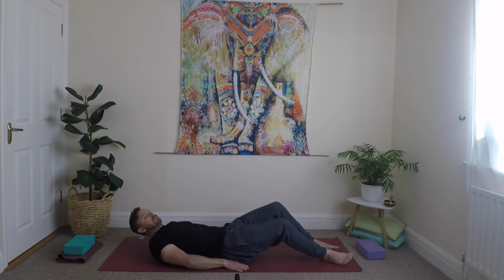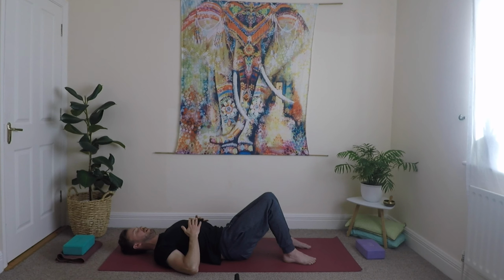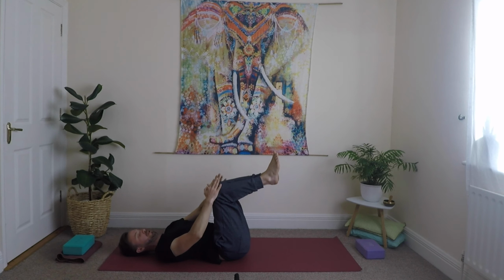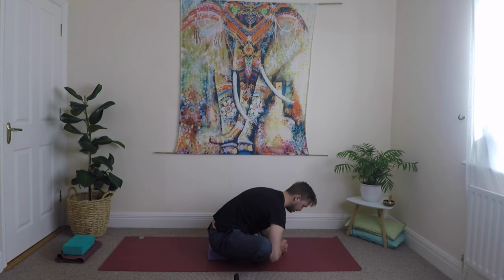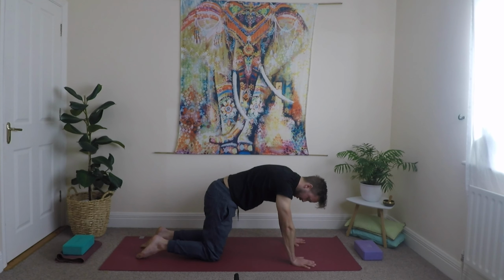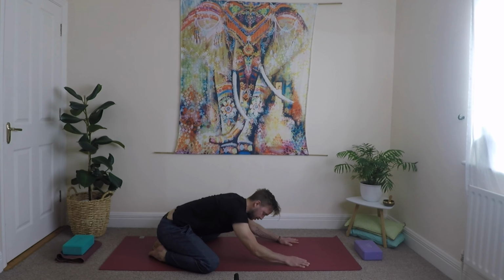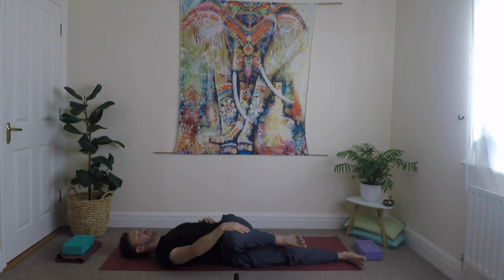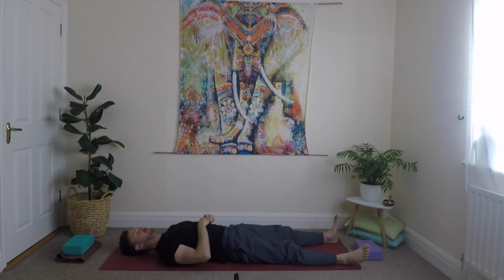Beginner-Friendly Morning Flow | Live Catch-Up | Gymnast Body Not Required!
Catch-up on Wednesdays beginner-friendly morning yoga flow. A realistic, relaxing and invigorating sequence.
Free Live classes run every: Monday at 7 pm | Wednesday & Saturday 10 am (GMT)

Yoga Mat

2 x Yoga Blocks

Johnboy
Bernie H
Fran H
Bernie M
Anne S
Jo-Jo
Heather W
Corrina T

Namaste',
Blue 🙏